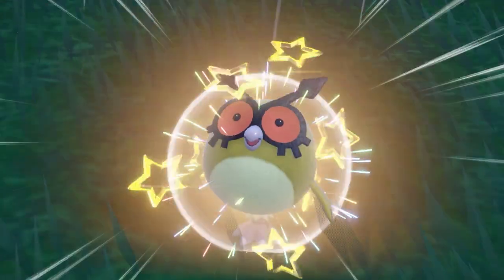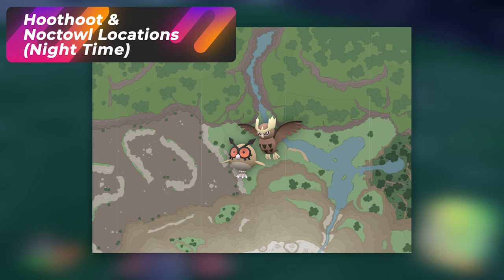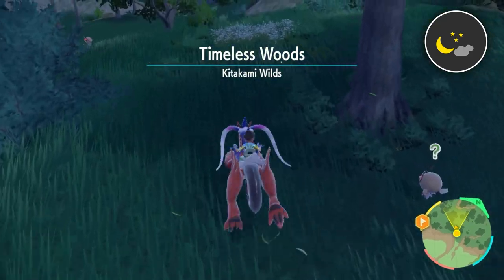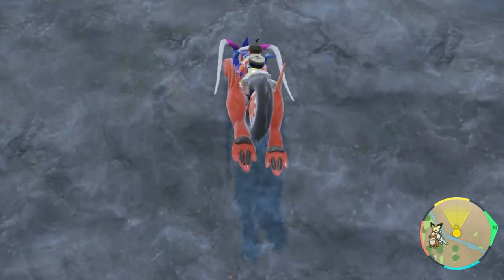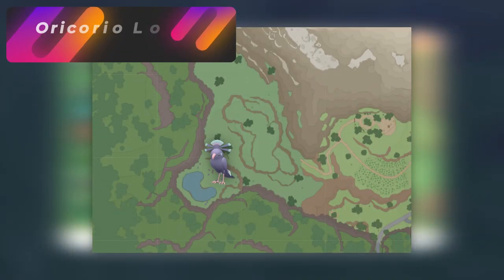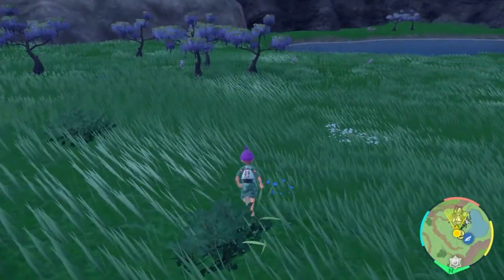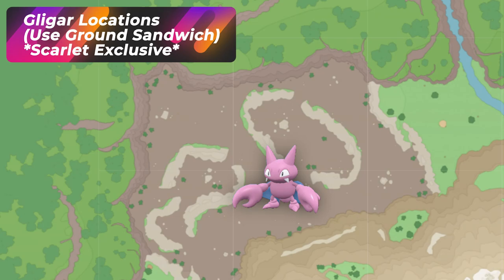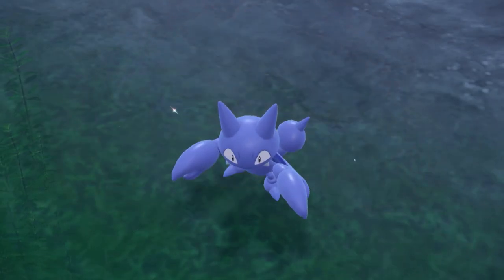100% Shiny FLYING Pokemon Locations in Teal Mask DLC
⏱️ Video Chapters ⏱️

0:00 Shiny Hunting Playlist
00:23 Flying  Sandwich
00:52 Shiny Hunting Tips
01:13 Hoothoot & Noctowel Locations
03:48 Yanma Locations
05:01 Oricorio Locations
06:04 Vullaby & Bombardier Locations
07:27 Gligar Locations
08:31 Shiny Luck
08:36 Starly Locations
09:31 Startly, Staravia, & Staraptor Locations
10:14 Noibot Locations
11:38 Gyarados Locations
12:24 Masquerain Locations
12:53 Cramorant + Ducklett Locations